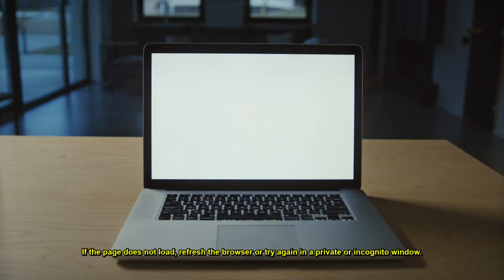How to withdraw from MongoDB VPS with mongodump restore - Step By Step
In this comprehensive tutorial, learn how to efficiently withdraw your data from a MongoDB VPS using the mongodump and restore command. We will guide you through each step of the process, ensuring that you can back up and restore your MongoDB databases with ease. Whether you're a beginner or an experienced developer, this video covers essential tips and best practices for managing your MongoDB data effectively.